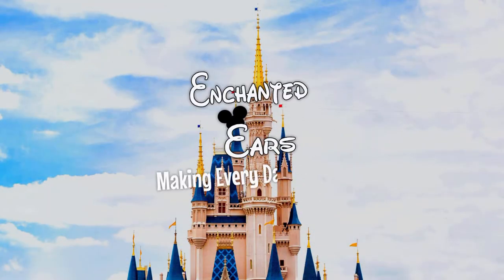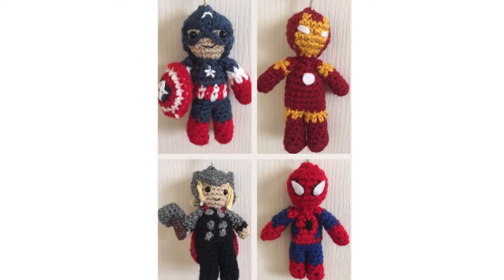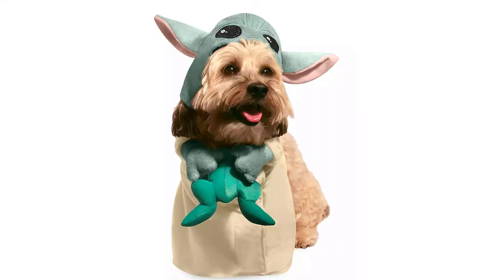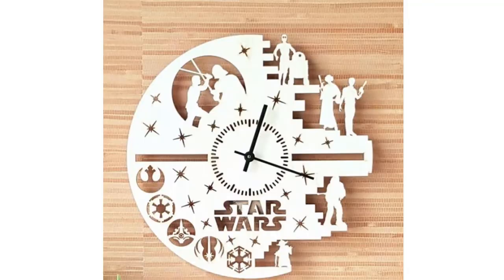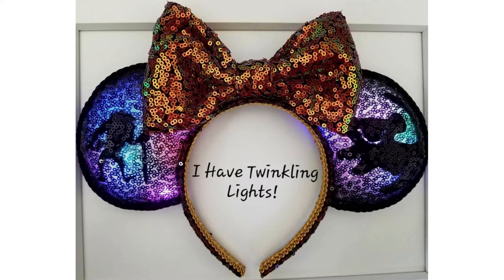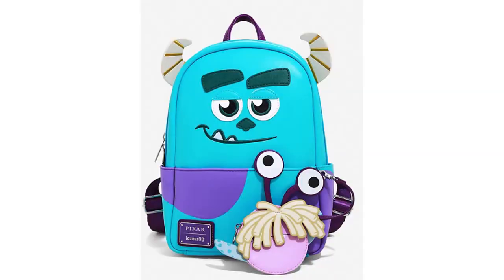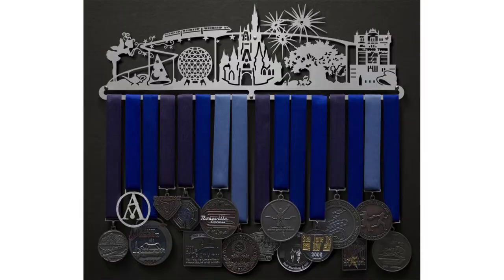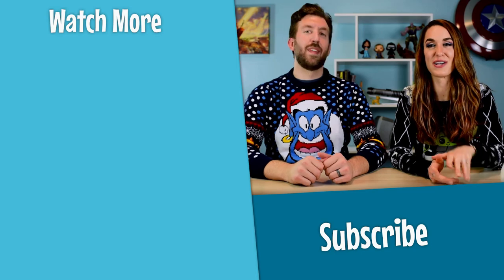2020 Disney Holiday Gift Guide | 17 Awesome Gifts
Can't seem to find the perfect gift for the Disney fan in your life?

Or maybe you are shopping for yourself. Either way, we've got your covered with 17 awesome gifts.

In this 2020 gift guide, we review some of the top gifts for the Marvel, Star Wars, Disney Animation or just general Disney lover in your life.

Plus, most of these items are hand-made and can be found on Etsy.

Here are all of the links in case you're interested*
Intro: 00:00
Marvel Fans - 00:40
The Wakanda Files

Star Wars - 01:38

Disney Animation - 03:02
Diamond Rafikii Funko Pop

Disney Lover - 05:00

We were not sponsored or paid to feature any of these items.

Need music licensing for your videos?

Enchanted Ears is the perfect Youtube Channel for any Disney fan.  We cover all facets of the Walt Disney Company, from theme parks to TV and movies, in fun, entertaining episodes.